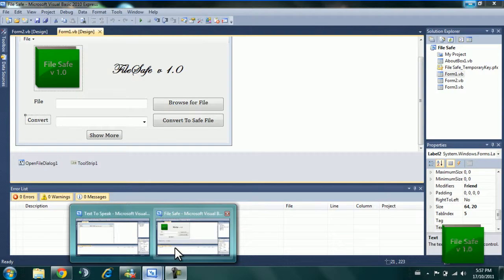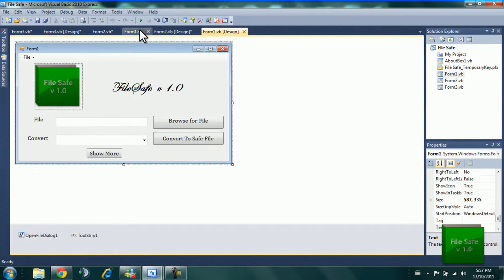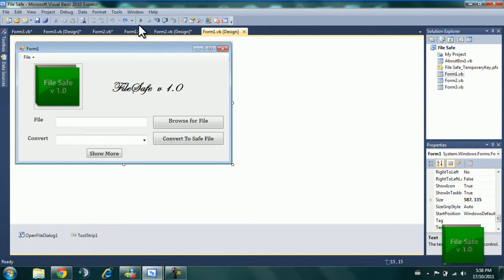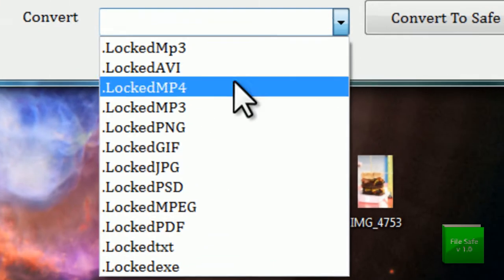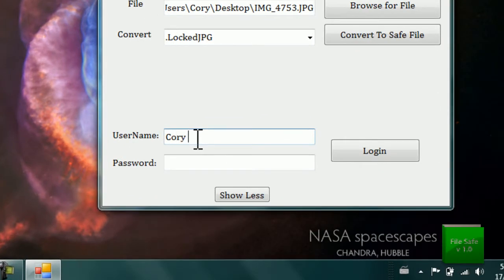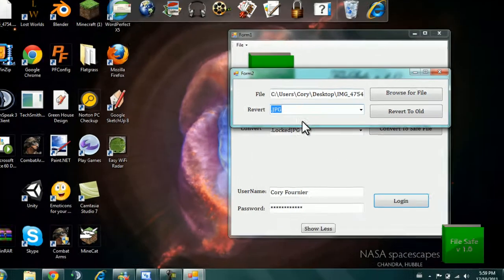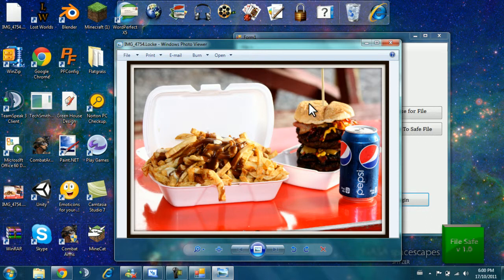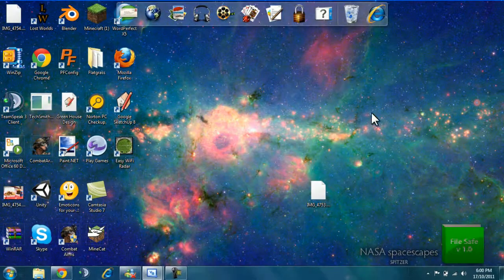File Locking Program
This is a video of my file locking program, it changes the file extension of any file type.